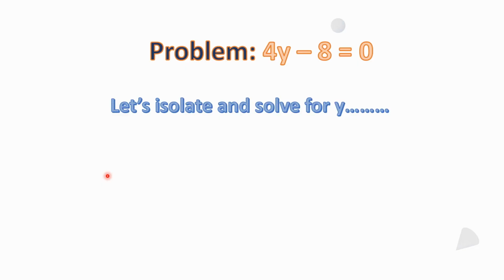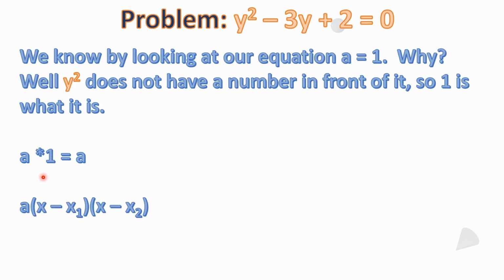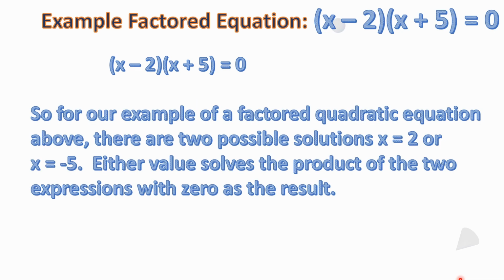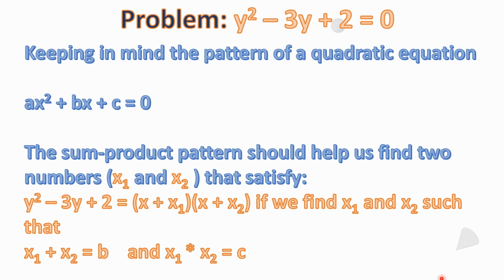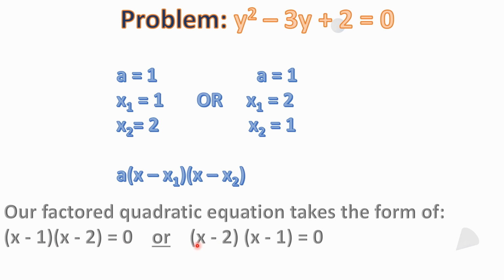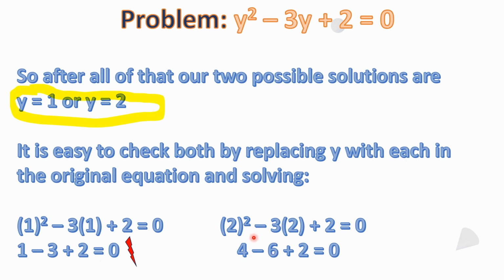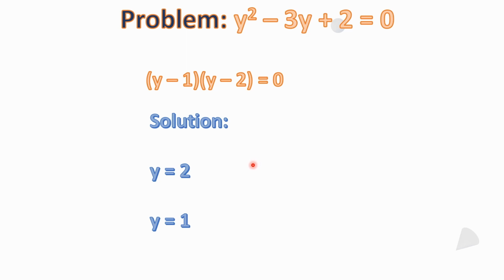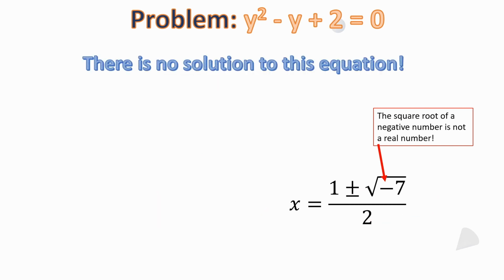Simple Algebra problems with solutions and no solutions!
A few problems with solutions and no solutions.

4y – 8 = 0

y2 – 3y + 2 = 0

y + 2 = y

y2 – y + 2 = 0